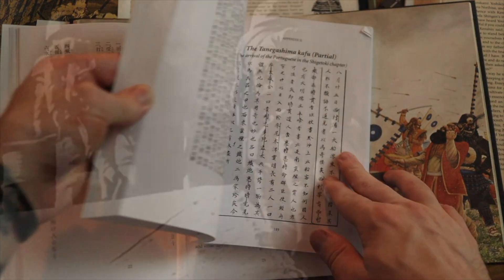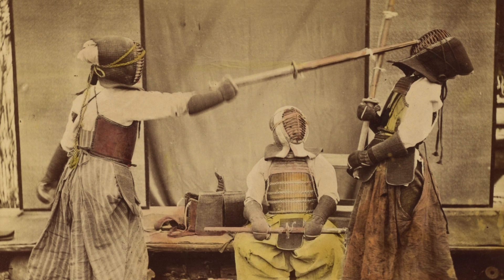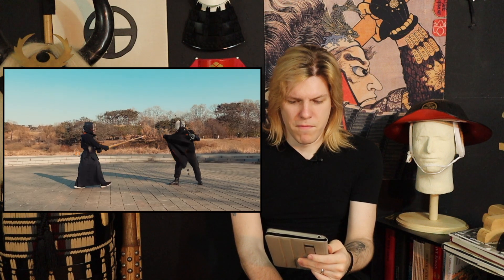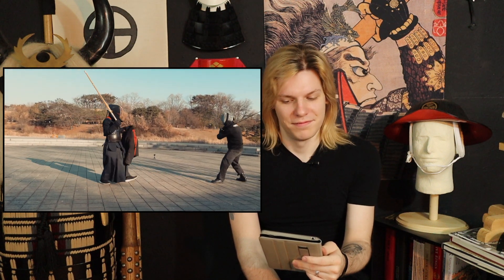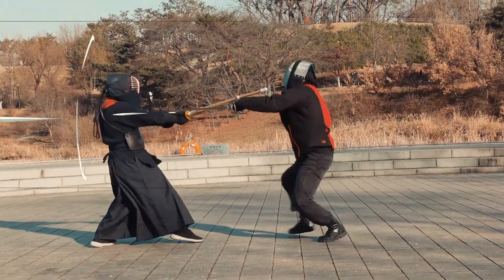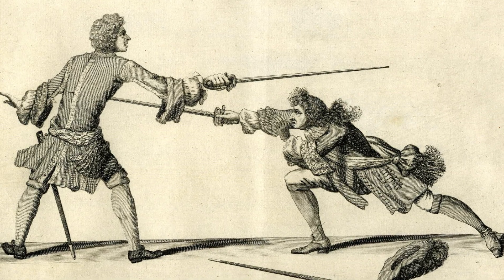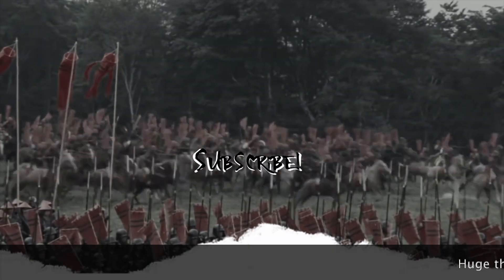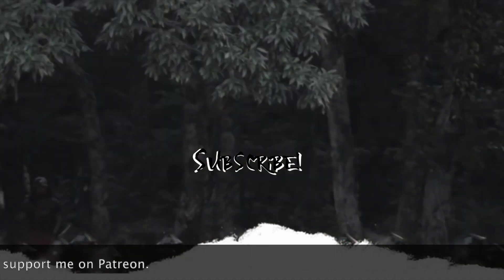Rapier VS Kendo? Lets Discuss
I saw this great video, an just felt compelled to react, and give my thoughts. While a lot of this just comes from my experience as a martial artists I also wanted to present some facts that might change the viewers perspective.

About Japan at War:
Japan at War covers the conflicts of ancient Japan, battle by battle, and strives to give you the most detailed information of these wars in our weekly series. We also will be giving special episodes dealing with certain figures in history, weaponry, and much more.